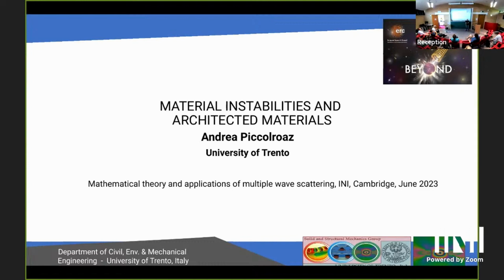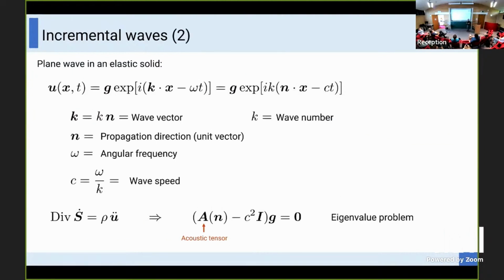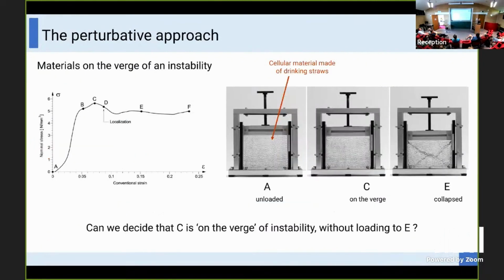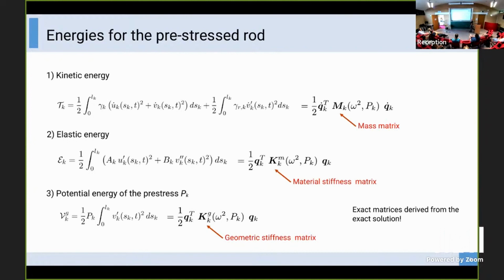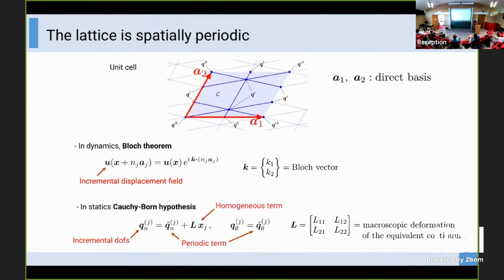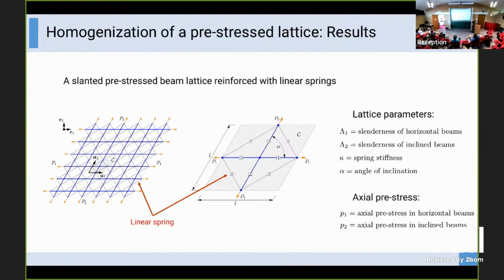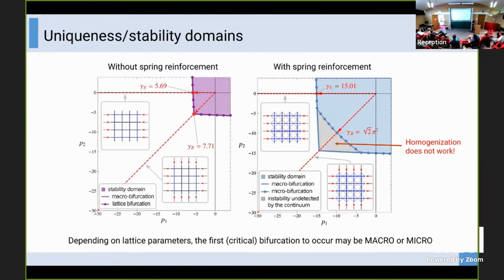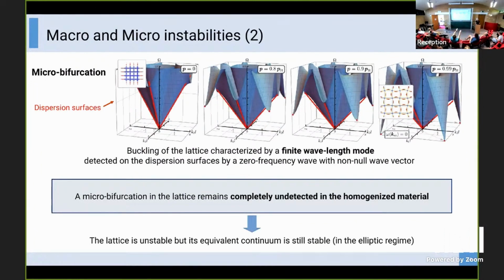MWS | Prof. Andrea Piccolroaz | Material instabilities and architected materials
Speaker(s): Professor Andrea Piccolroaz (University of Trento)

Date: 22nd June 2023 – 13:30 to 15:00
Venue: INI Seminar Room 2
Title: Material instabilities and architected materials
Event: ( MWS ) Mathematical theory and applications of multiple wave scattering

Abstract: The occurrence of material instabilities in continuum solids is closely associated with the loss of ellipticity in the governing equations. The stability of a material relies on the requirement that the wave speed remains a strictly positive real number for all wave directions. Failure to meet this condition can lead to various types of material instabilities, such as strain localization in the form of shear bands and dynamic instabilities like flutter instability.

In this seminar, we explore material instabilities by providing a micromechanical interpretation through the homogenization of prestressed periodic beam lattices. Through homogenization, we can analyze the static and dynamic regimes and unravel the profound connection between the microstructure and the emergence of macroscopic instabilities. Our approach is validated by comparing the response of the discrete lattice, simulated using finite elements, with the response of the equivalent continuum described by the exact Green's function.